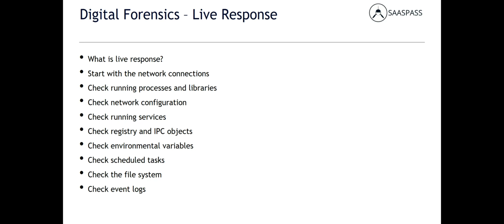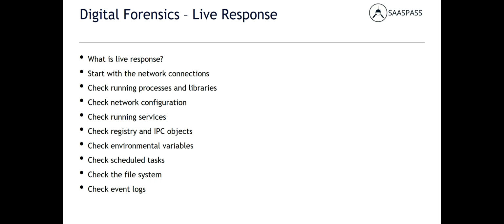Live Response Methods in Digital Forensics